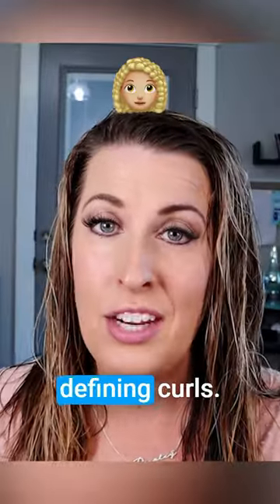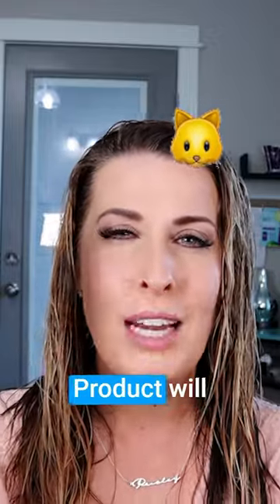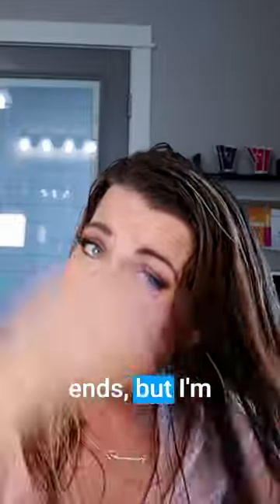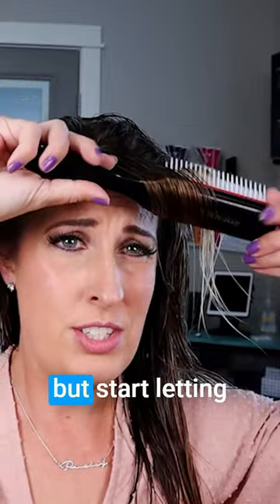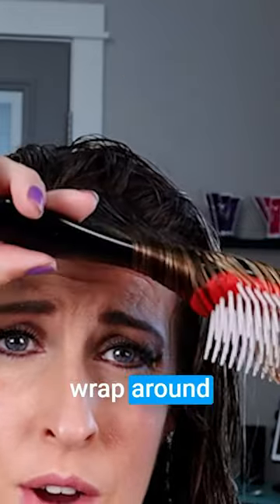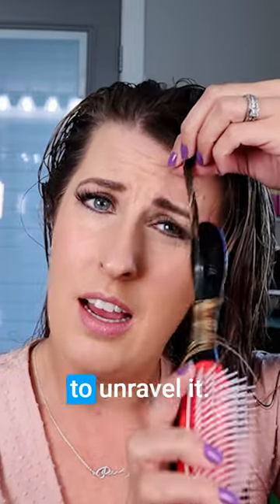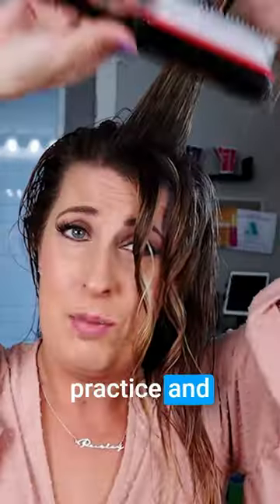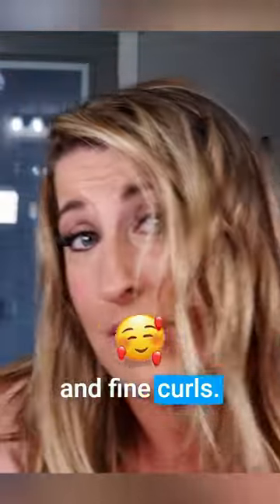Curls needing a little help ❓Denman Brush is a must frizzfree curlyhairhelp curls denman brush